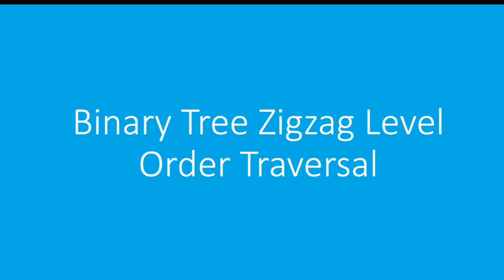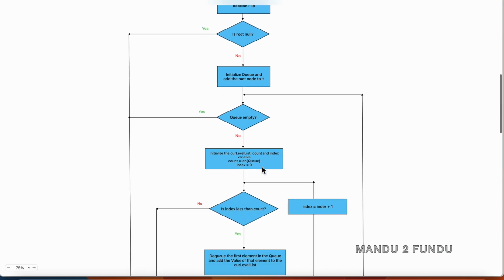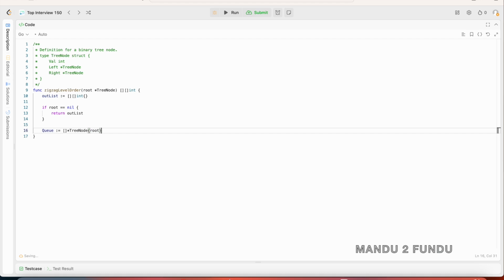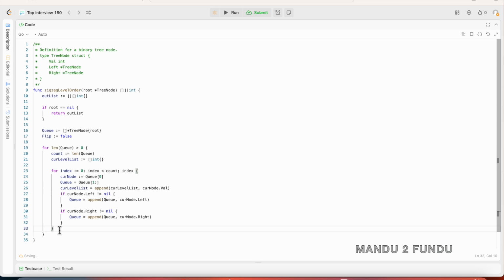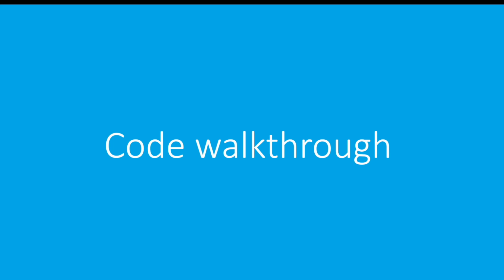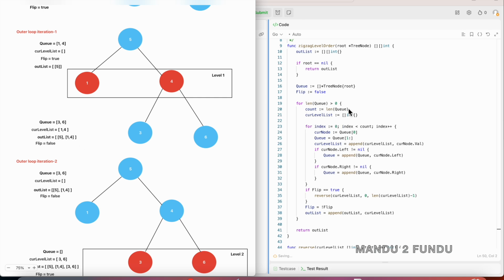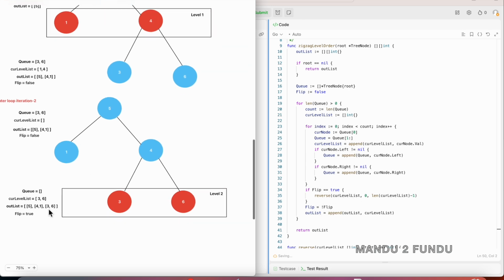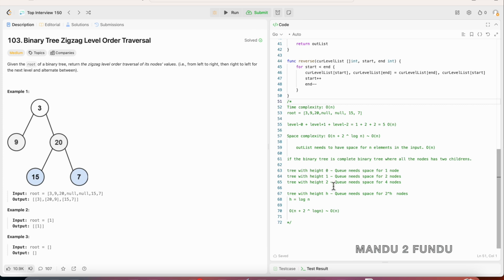LeetCode solution in Golang - Binary Tree Zigzag Level Order Traversal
00:00 - Welcome
00:09 - Problem Description
02:38 - Flow chart
05:11 - Coding
11:43 - Code walkthrough
17:16 - Time and Space complexity
20:34 - Thank you